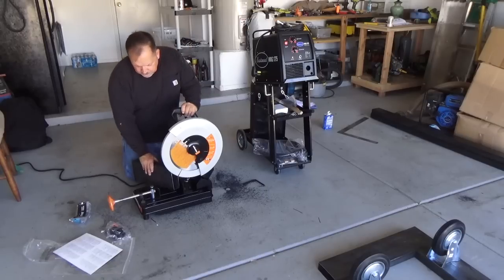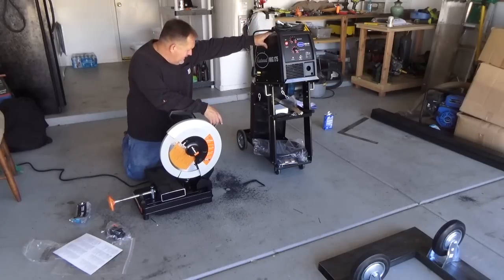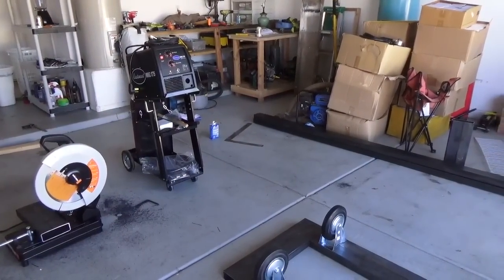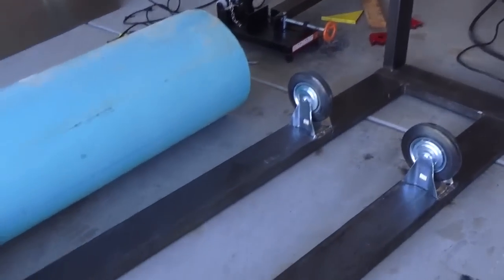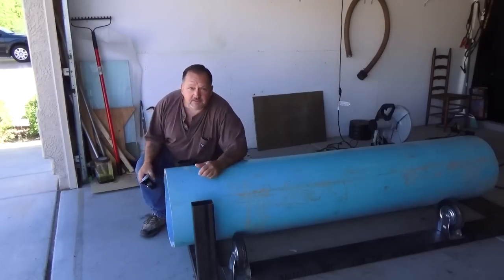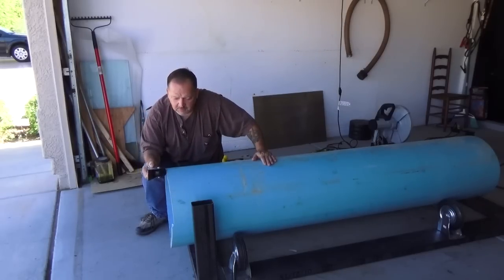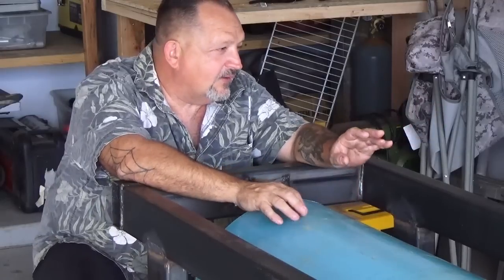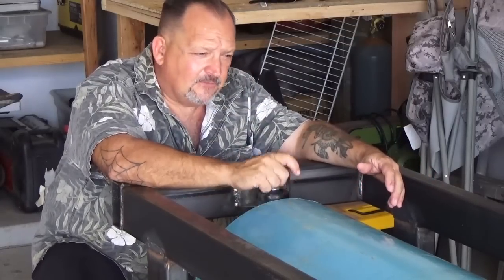Arizona Gold Prospecting (The Trommel Build Part 1)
We signed the lease on the claim and have our paperwork sent to the BLM. Now we concentrate on building our trommel. New equipment help things along while Alec does some welding and I show our progress.